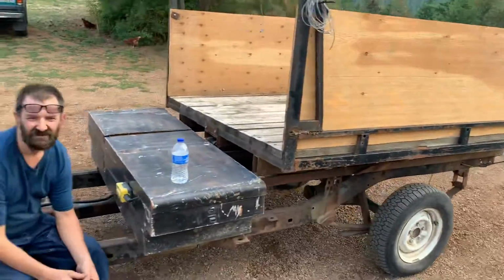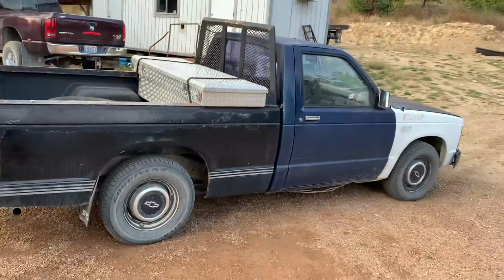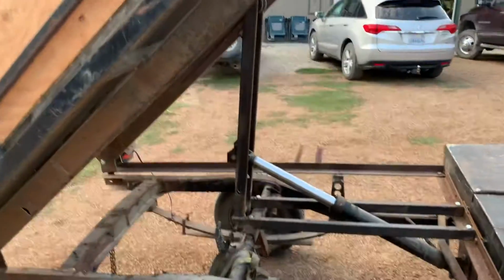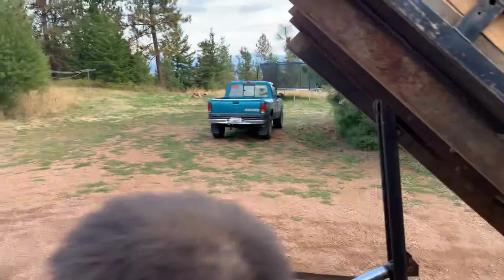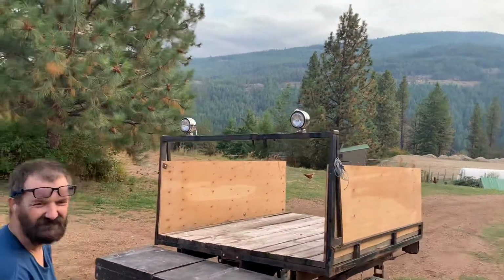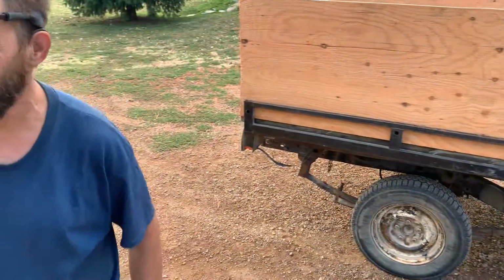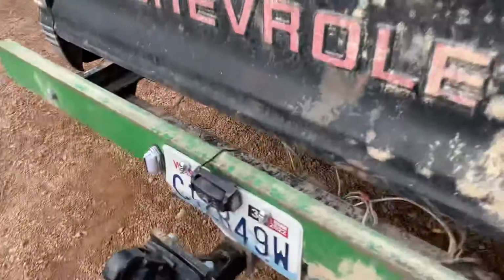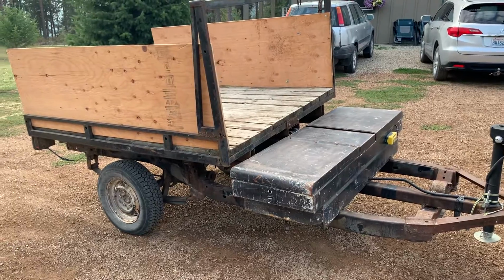Hillbilly DIY Dump Runner Trailer